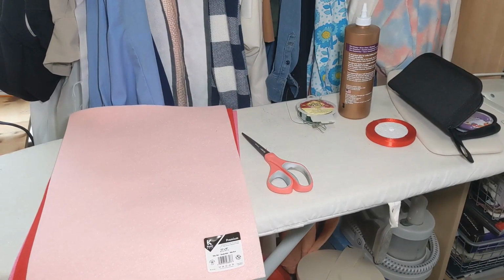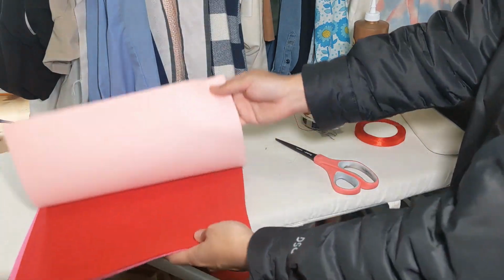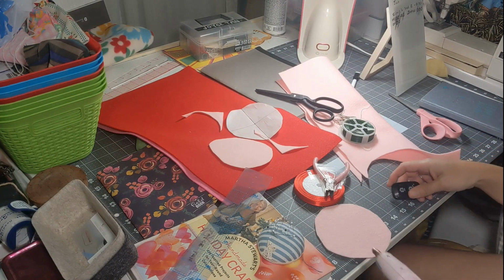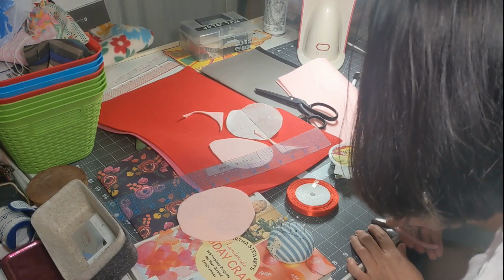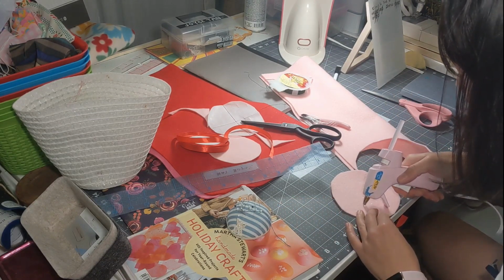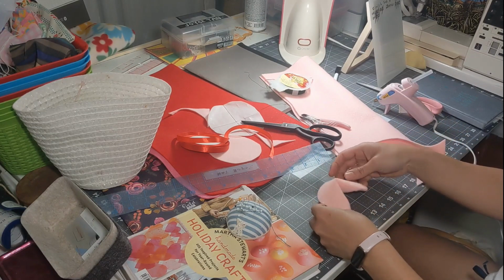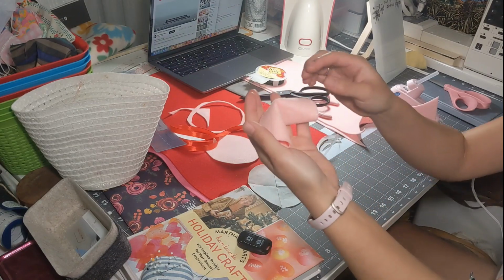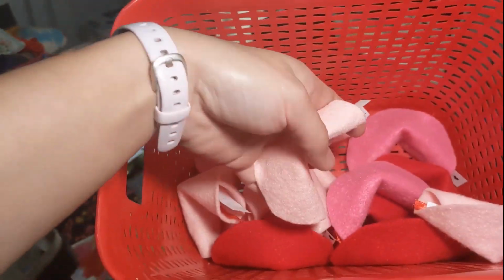Craft for kids Valentine's day and Chinese New Year. Felt fortune cookies!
A Valentine's Day and Chinese New Year craft for kids! Felt fortune cookies with sweet messages inside.